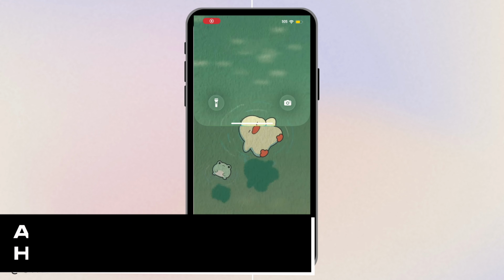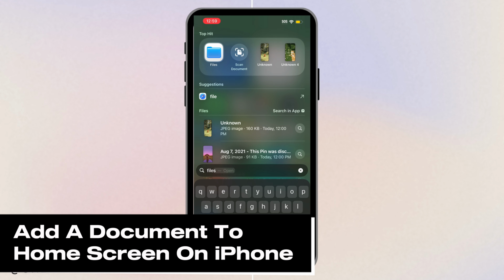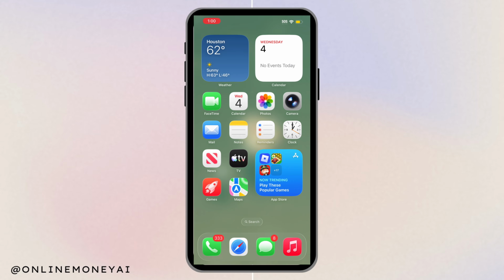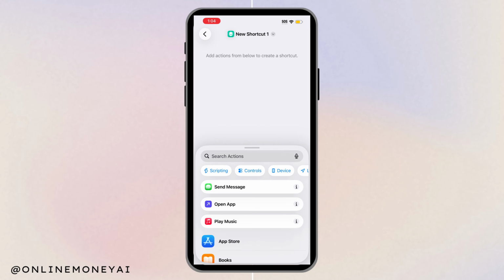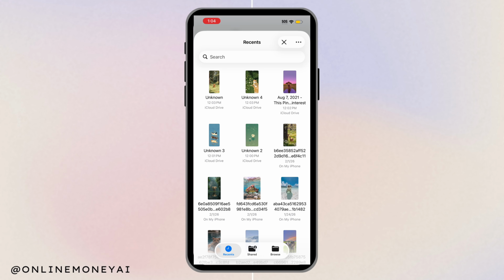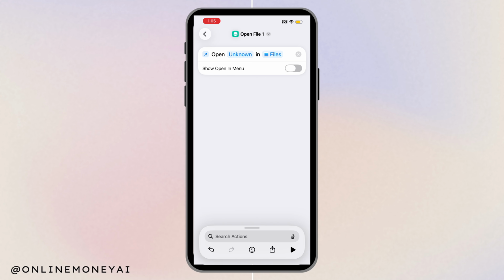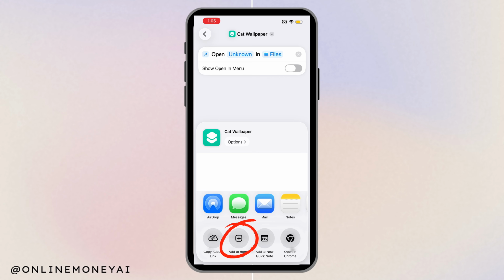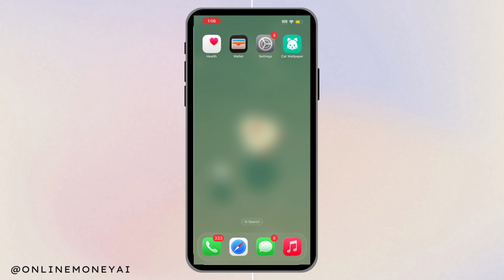How To Add A Document To Home Screen On iPhone & iPad (Easy Method)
Want quick access to a document on your iPhone or iPad?

In this video, I’ll show you how to add any document directly to your Home Screen using the Shortcuts app.